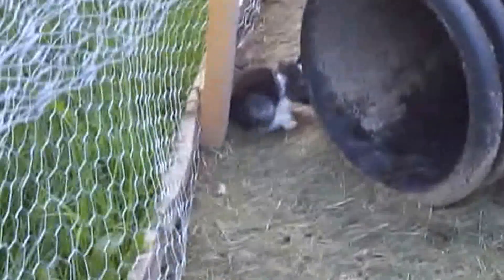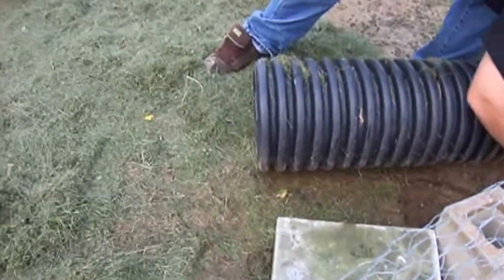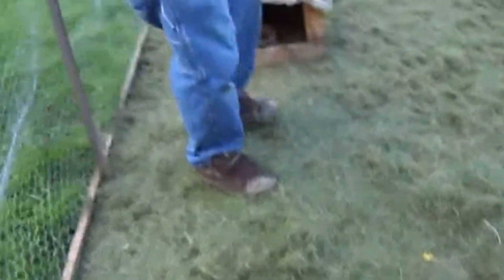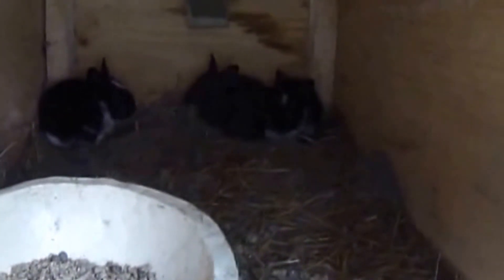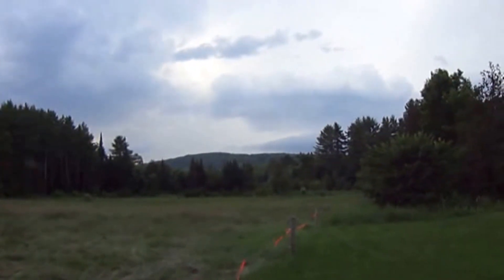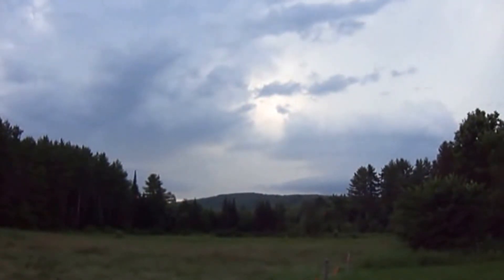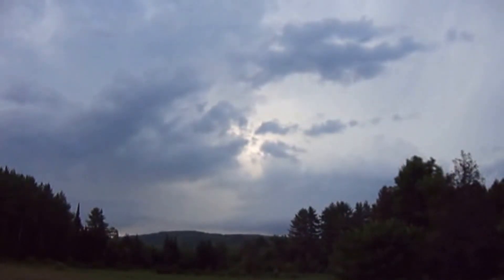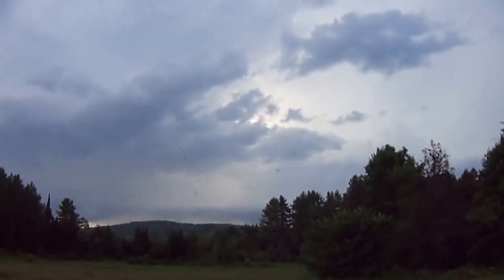Watch Baby Bunnies And Lightning Storm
The baby bunnies are so tiny and cute as we watch the lightning storm in the sky. I got a couple of good ones on this video.The sky looks like it has a face in it.If you enjoyed this video please leave a comment on my google+ page.This top picture can now be bought on your favorite items at CafePress.com titled "I Feel Cloudy" designed by: Doris Anne Beaulieu